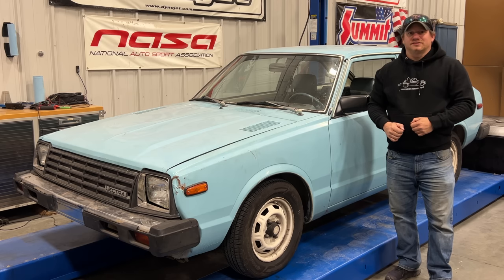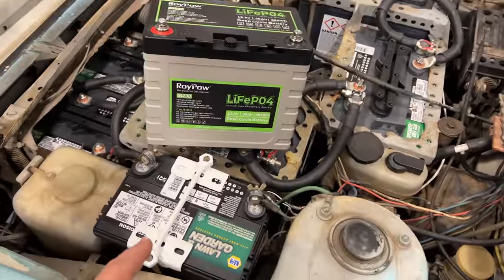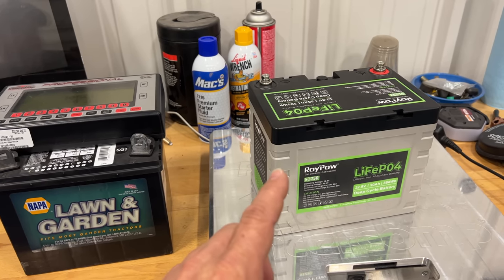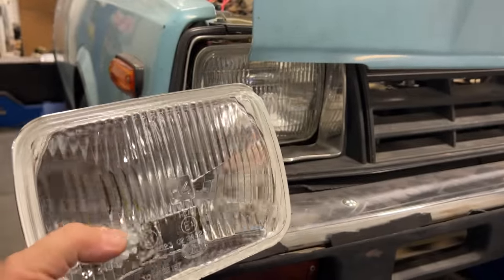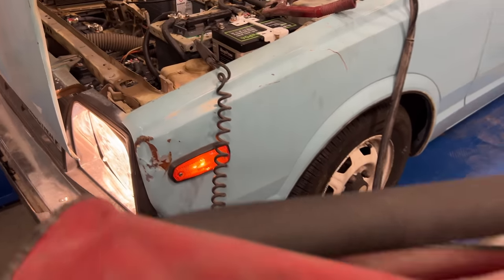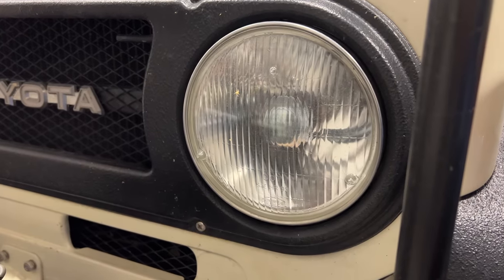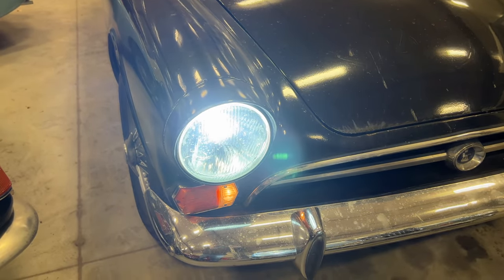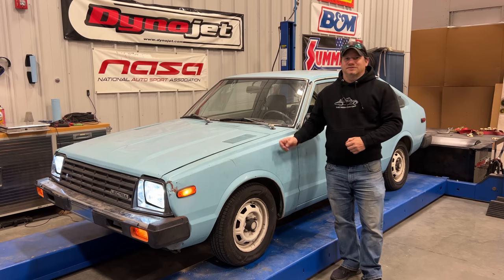Upgrading the Lectra with Lithium Battery Power